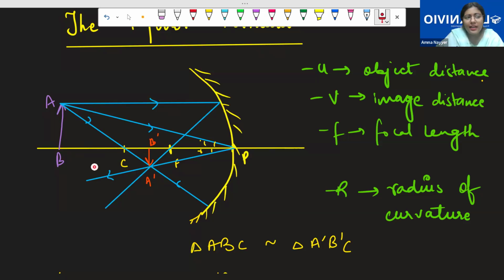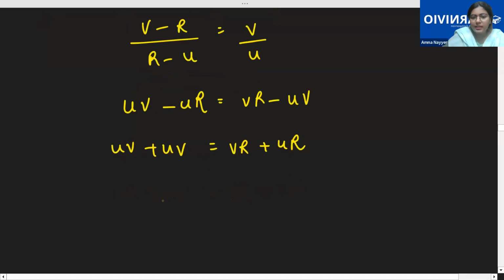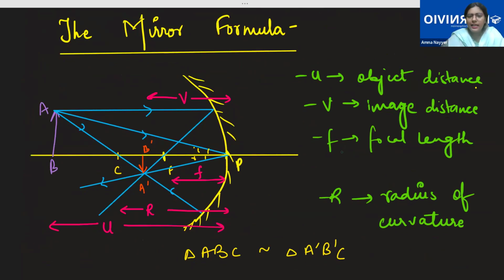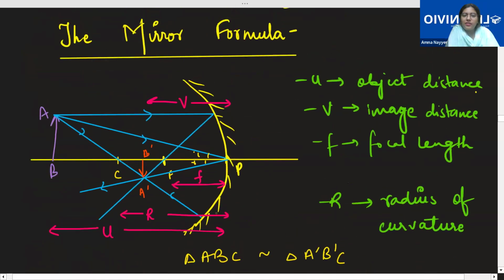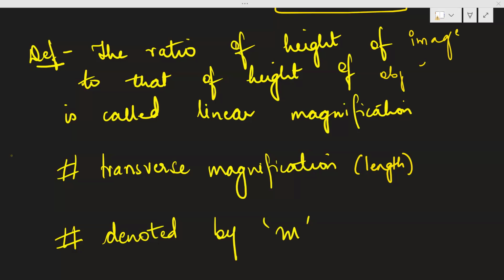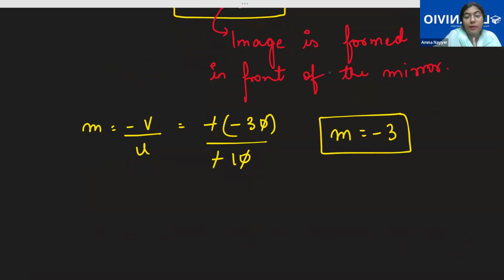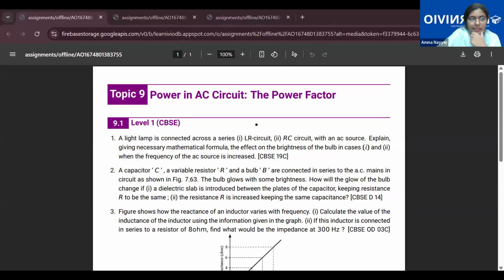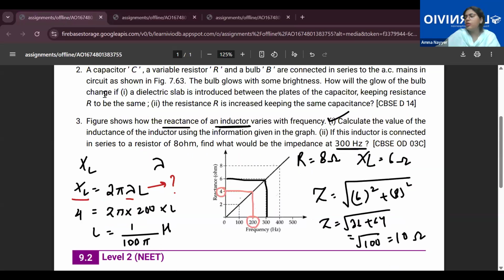Learnivio | Ray Optics | Mirror Formula & Linear Magnification for Curved Mirror | Lect | 2025-10-07